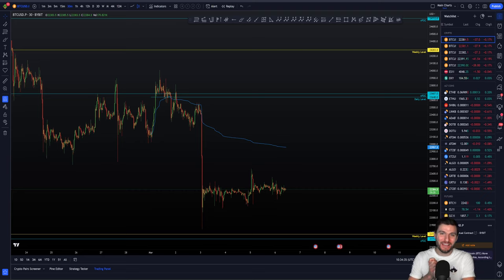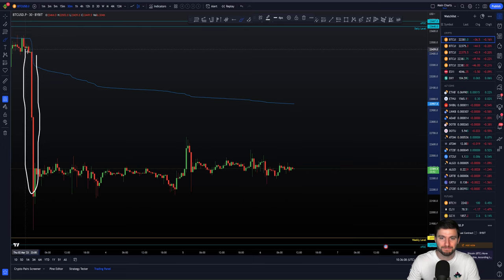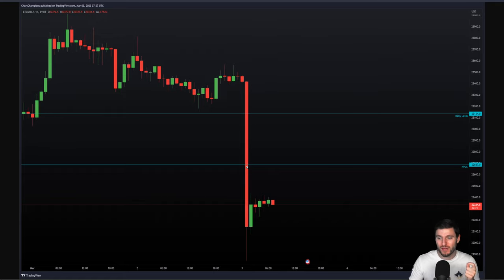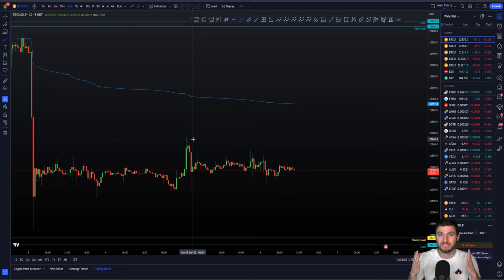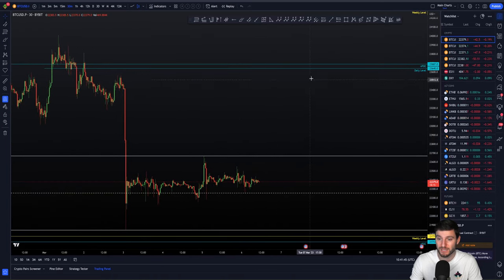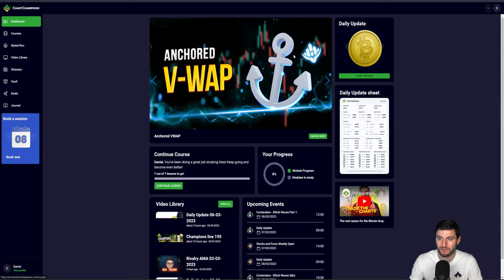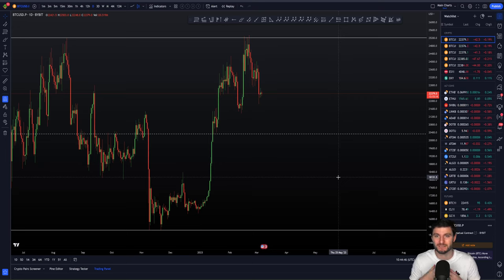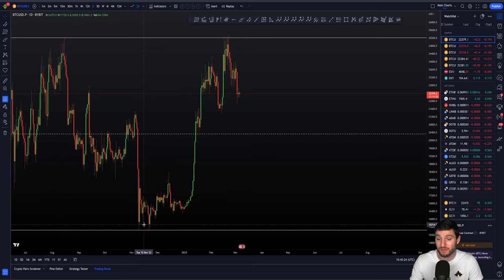High Time Frame BTC trading update. Next levels to trade 🎯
BTC Bitcoin Technical Analysis live now price prediction today 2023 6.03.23 After the large $BTC drop last week I'm prepared for a short squeeze bart patten straight back up. I explain my next trading levels.